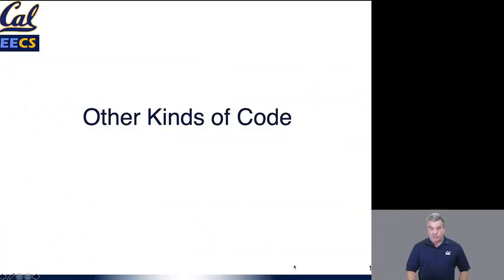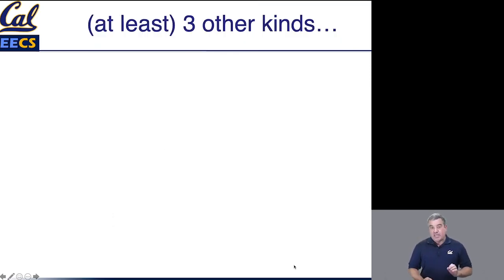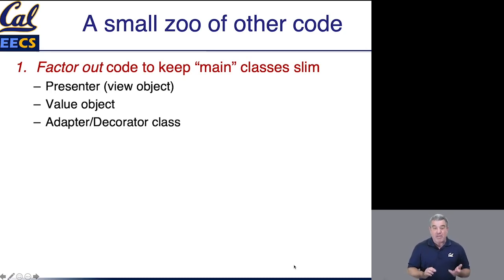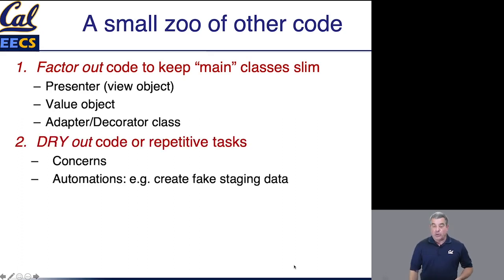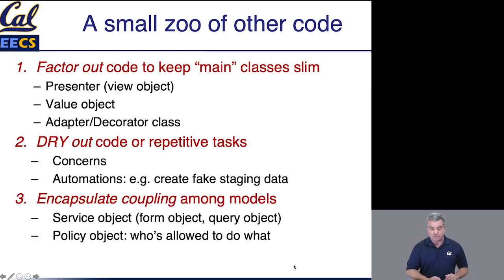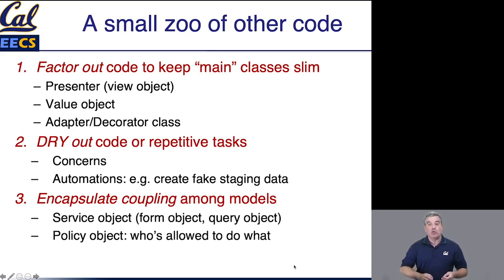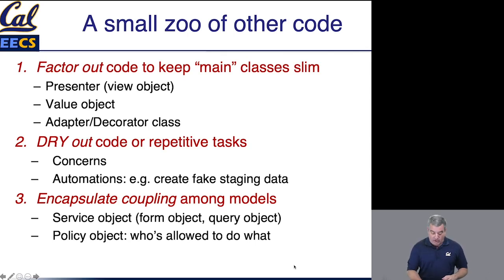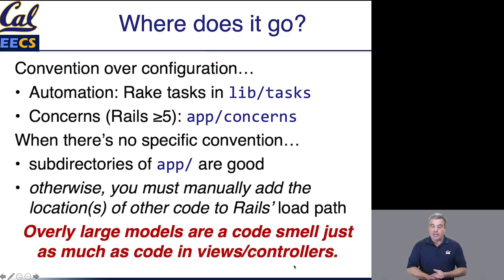5.8 — Other Types of Code